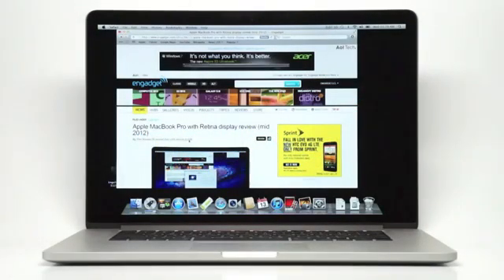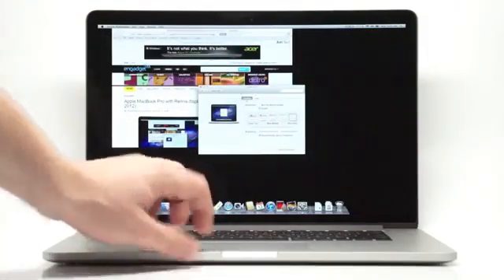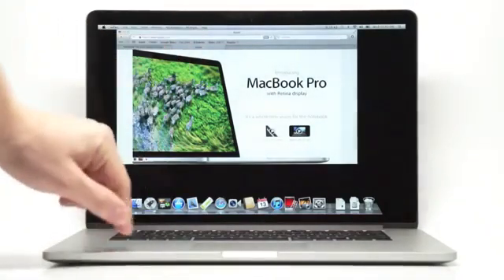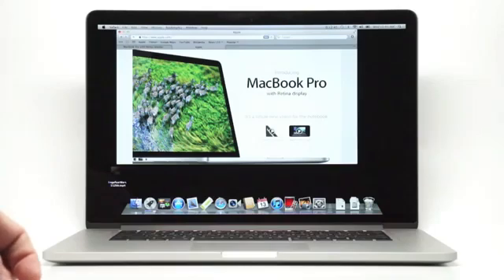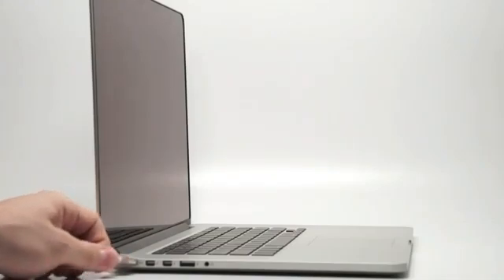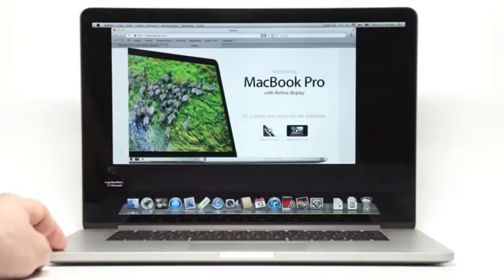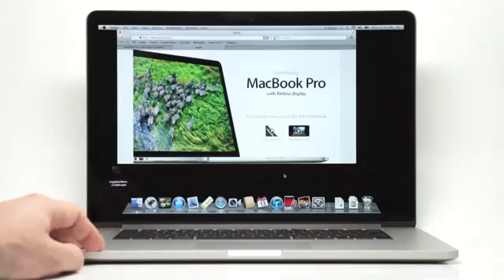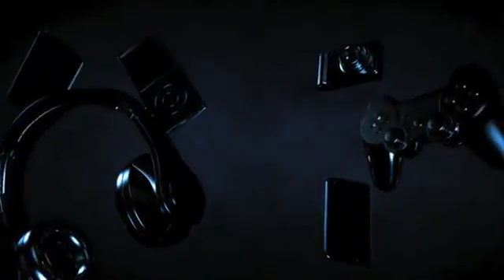Apple MacBook Pro with Retina Display Review 2013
Select from a wide range of macbook pro with retina display form $1500 to $2800

You can have 13.3" to 15.4" inch laptops
Apple MacBook Pro with retina display newest version review
This is by far the best laptop I've ever owned. A 2.7GHz quad-core processor, 16GB RAM and (I opted cheap) 256GB flash storage makes for the fastest, smoothest computing experience I've ever seen! The design is superb, materials are by far the best in any computer, and the overall package blew me away. I've had powerbooks and macbook pros, but this is a whole new level. I love all the trackpad gestures, it makes operating the laptop very intuitive and easy. The display is incredible - I can't wait to get photoshop and final cut up and running! No, it doesn't come with a CD/DVD drive and I'm glad it doesn't! Besides, you can get a usb one for pennies on the dollar now if you really need to have a physical disc (I have one lying around that I haven't used in ages). Yes, it's expensive, but I honestly don't foresee ever having to buy another laptop! I'm sure at some point I'll replace the flash memory, but maybe 6-7 years down the road, and 16GB RAM will hold me over forever!

Apple MacBook Pro with retina display newest version specification/features
2.7 GHz Quad-Core Intel Core i7 Processor with Turbo Boost up to 3.7 GHz
16 GB 1600MHz DDR3L Memory
512 GB Flash Storage
15.4-inch Retina Display; 2880x1800 Resolution; NVIDIA GeForce GT 650M Graphics
Mac OS X v10.7 Lion, 7 Hour Battery Life